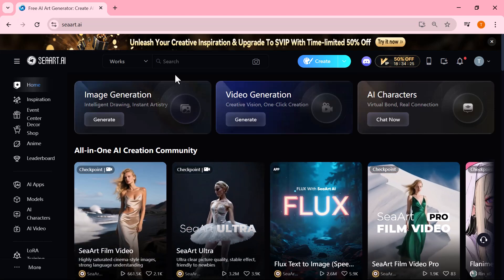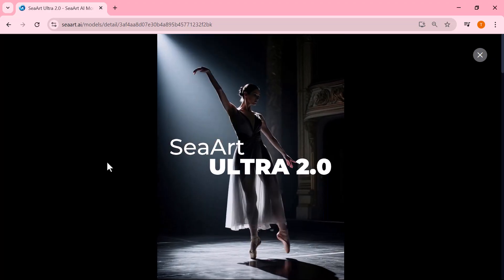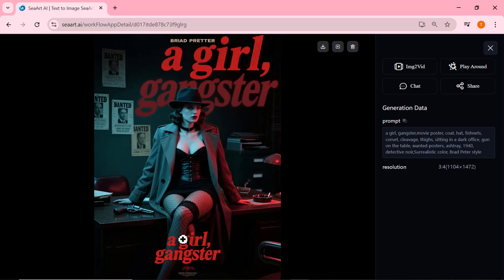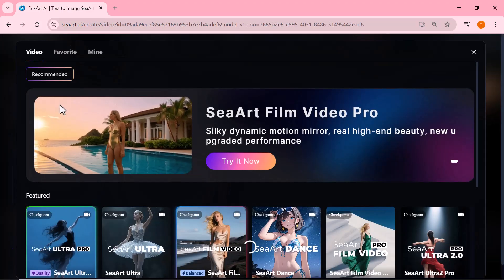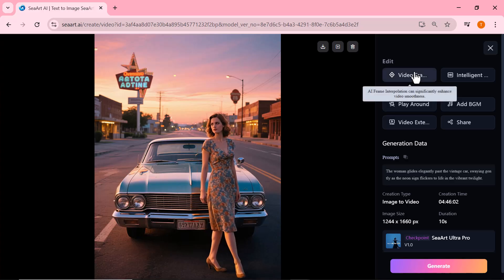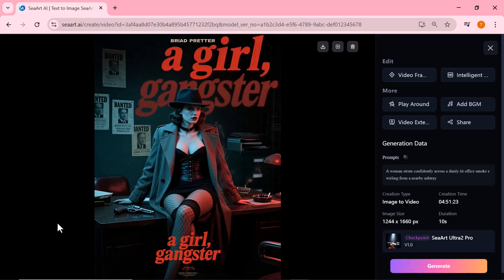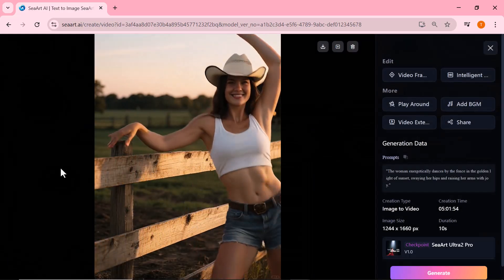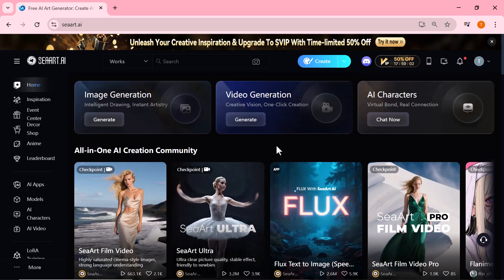Better Than VO3? Stunning AI Videos with SeaArt Ultra Pro Models!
In this video, I’ll show you how to create stunning, cinematic AI videos using SeaArt.AI’s powerful Ultra Pro and Ultra Pro 2.0 models!

Google’s VO3 may be impressive — but limited access and high costs can hold you back. That’s why I explored SeaArt.AI, a free and accessible alternative that lets you generate hyper-realistic videos from just an image or text prompt.

✨ What you'll learn in this video:

How to generate high-quality images using SeaArt.AI
How to use the Image2Video tool
SeaArt Ultra Pro vs Ultra Pro 2.0 model comparison
Real examples: Gangster Girl, Cowboy Dance & more
Built-in features like video editing, music, sharing & more

🎥 Whether you're a content creator, animator, or just an AI enthusiast — this tool is a must-try!